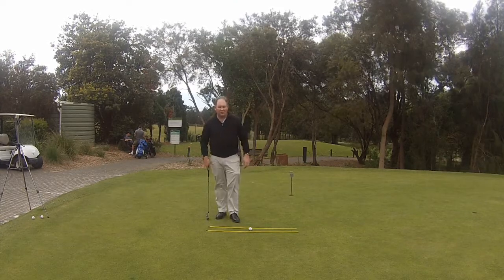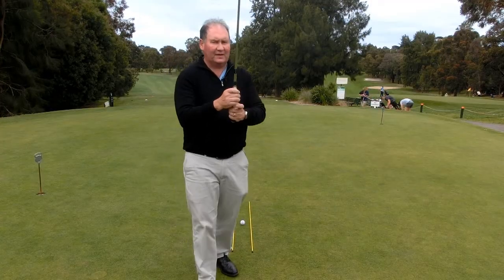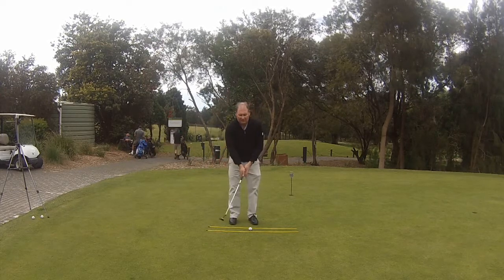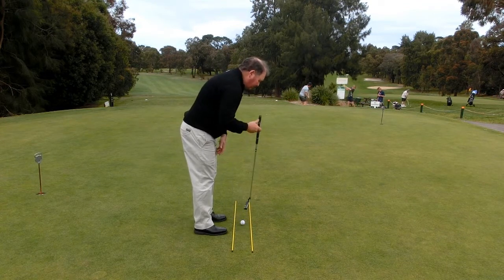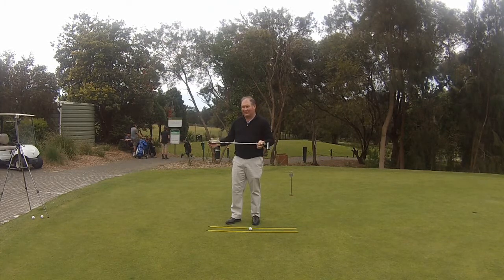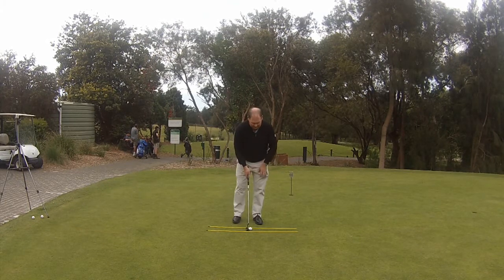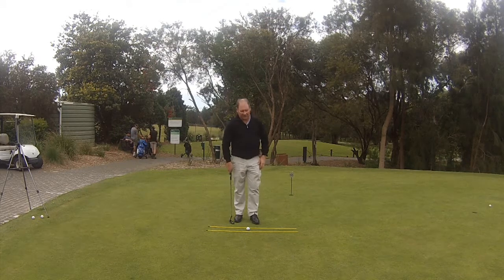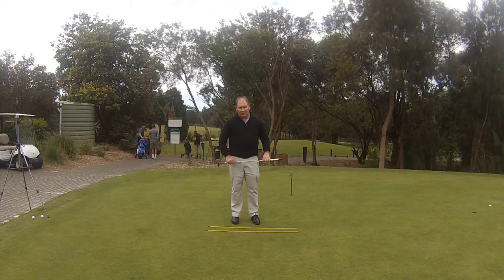Putting Basics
Putting Basics. In this video golf tip, Australian PGA Golf Professional, Brian Fitzgerald "The Golf Doctor" shows you the basics of putting.

Brian